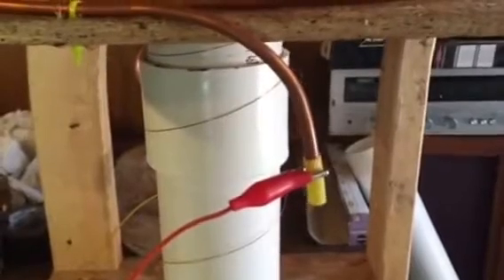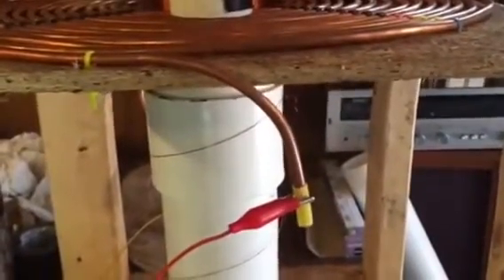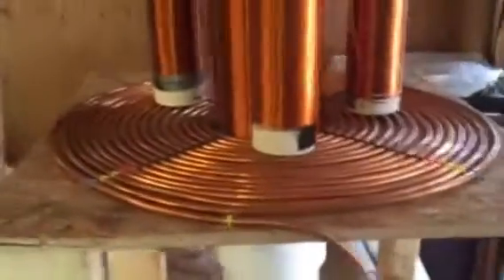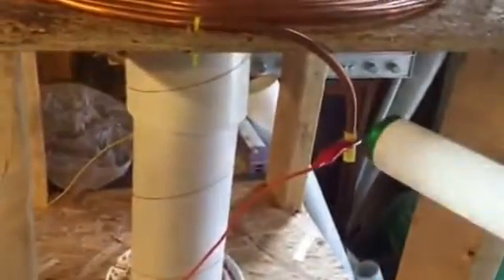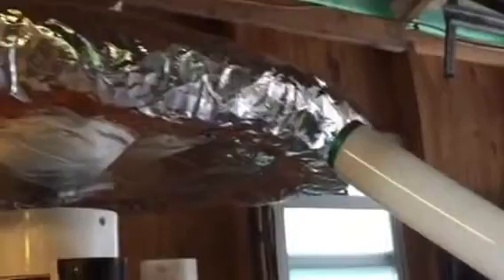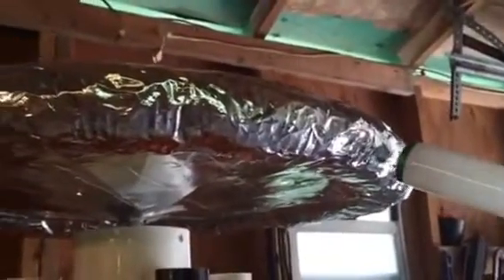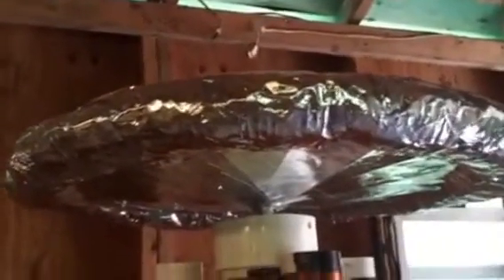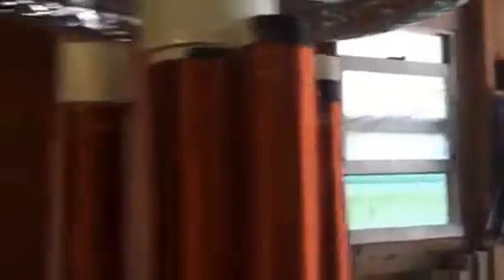Inductive connections on a tesla transmitter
These are not my connections on my tower, but they show that the inductive coupling provides greater tension in the system. And also where ever you put a connection that would become a tuning point for adjustments .